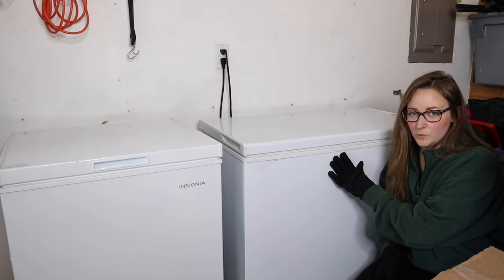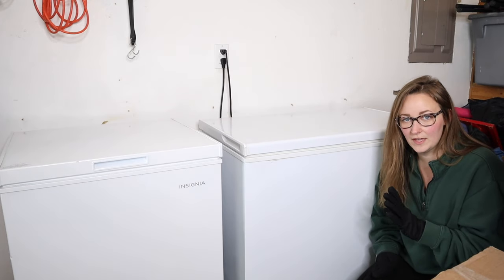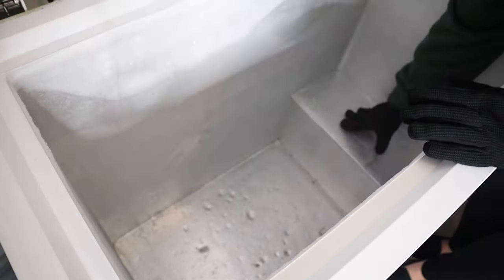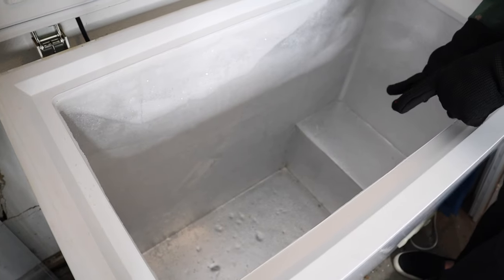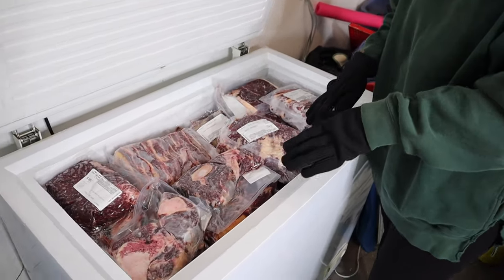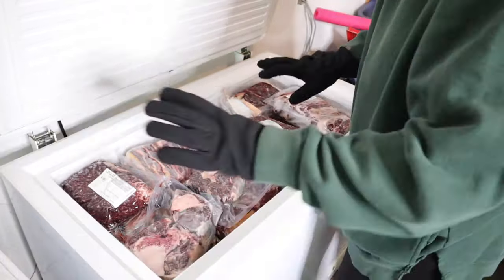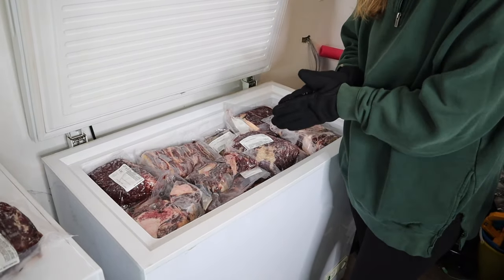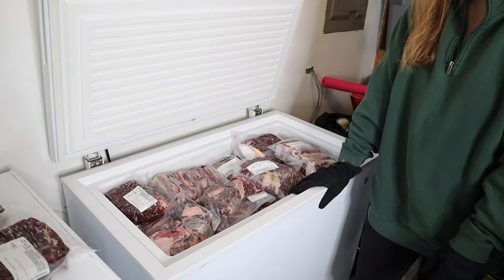Can a Half Cow Fit In a 7 Cubic Foot Chest Freezer? Lets See!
👇👇 PRODUCT LINKS 👇👇
Similar 7cu Foot Chest Freezer

👇Try Amazon Prime for 30 Days FREE!👇

7.0 cu ft (195 L) Capacity: Spacious 7.0 cubic foot (195 liter) flat-back deep freeze offers plenty of storage for your frozen goods so you can buy in bulk, reduce food waste and save money
Manual Defrost with Easy-Access Drain: Front-mounted drain allows easy access for hassle-free draining when defrosting or cleaning your freezer
Removable Storage Basket: Organize your contents and keep small and commonly used items easily accessible with a hanging wire basket made of corrosion-resistant vinyl-coated wire
Convenient Stay-Open Lid: Freezer lid opens easily with one hand and stays open for as long as you need; rear-mounted hinges prevent the lid from hitting the wall and ensure a tight seal when closed
Reliable Compressor Cooling: Quiet, dependable compressor technology, external temperature control dial, and strong magnetic lid seal maintain your freezer's temperature between 0 and -24C (32 and -11.2F)